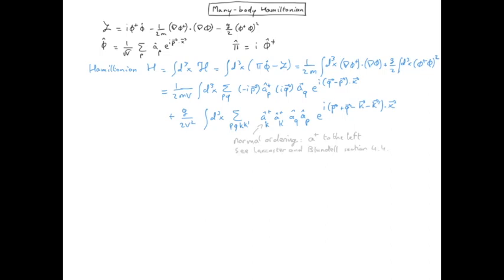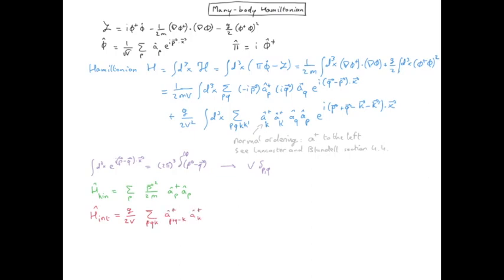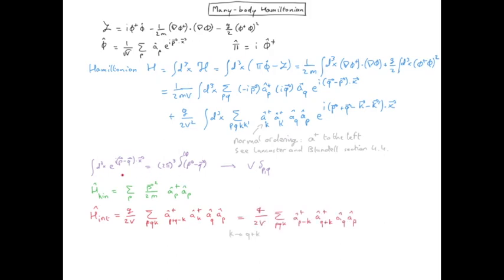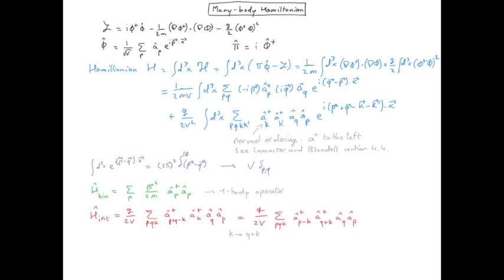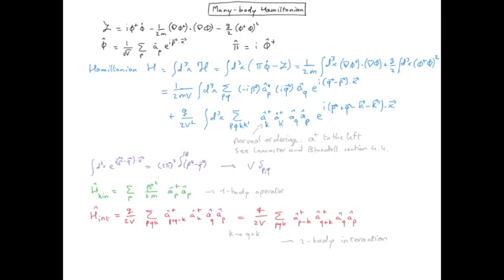QFT22.3 Hamiltonian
This video is about QFT22.3 Hamiltonian